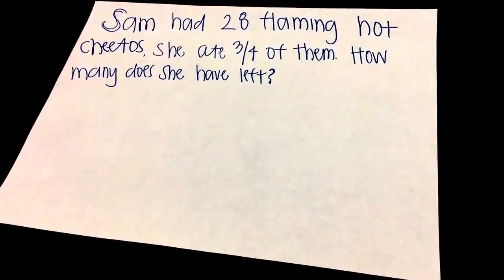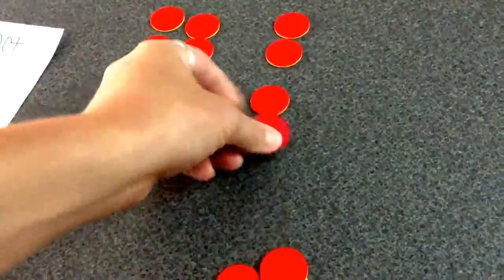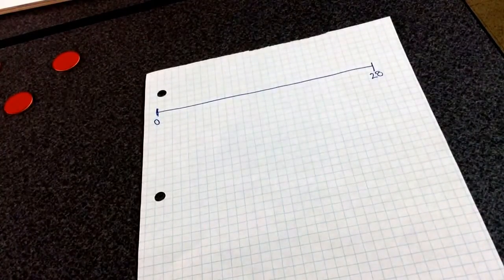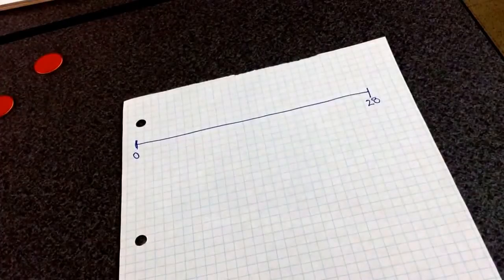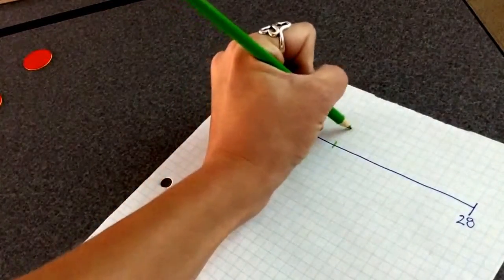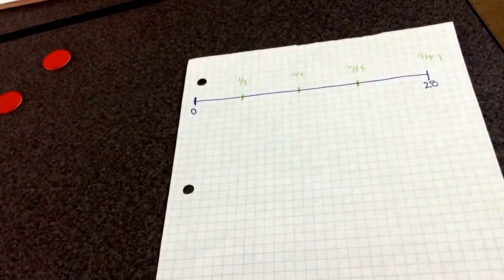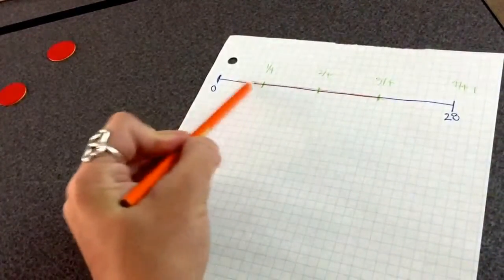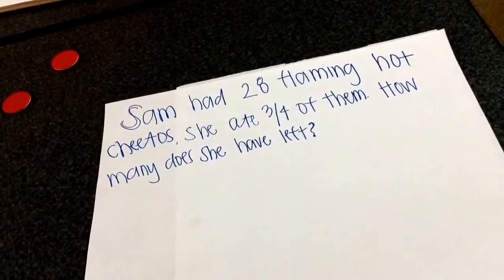Module 3 D&E